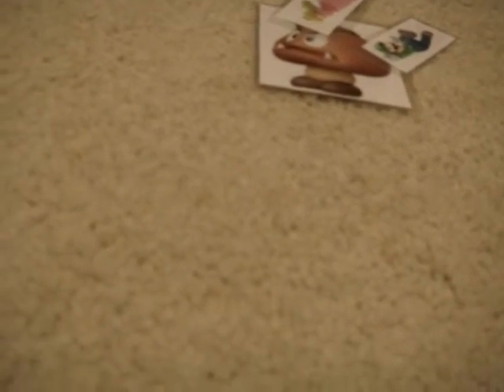Mario Party 10 Board Game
We celebrate the release of Mario Party 10 with a board game!